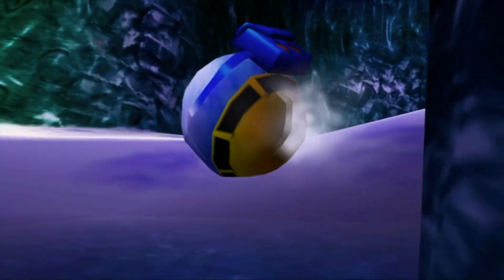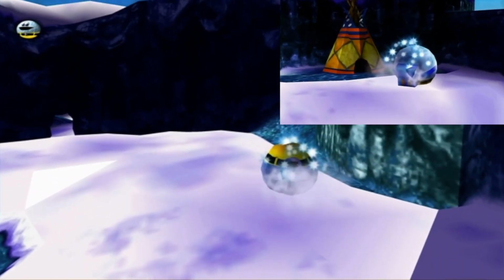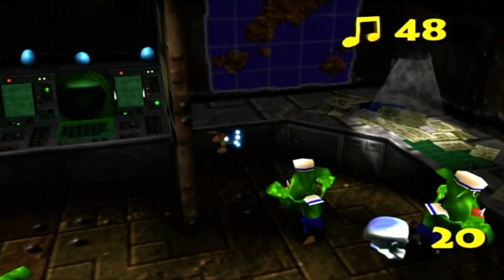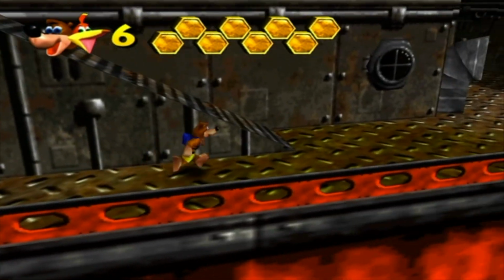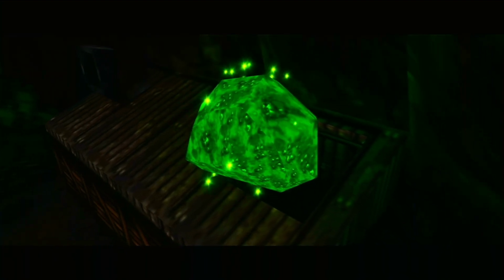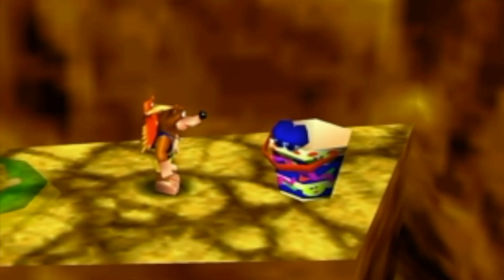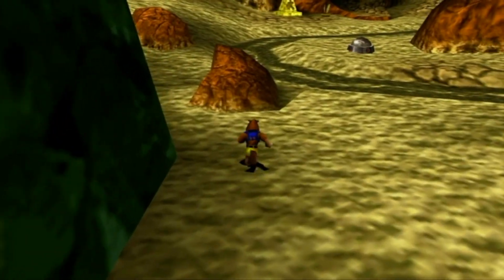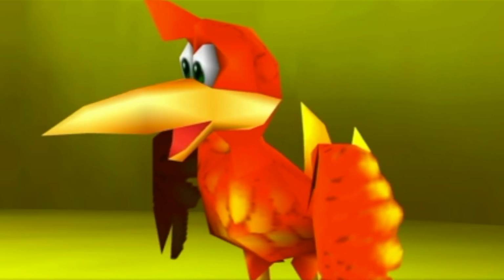Top 10 Banjo-Kazooie Blunders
Ranking of my top 10 blunders that stumped me during my first time playing through the Banjo-Kazooie games... Sometimes I can be quite the idiot... Haha.